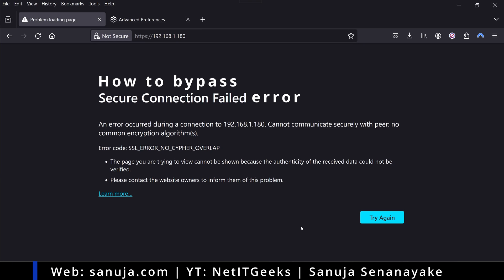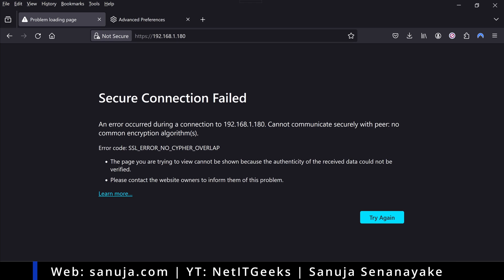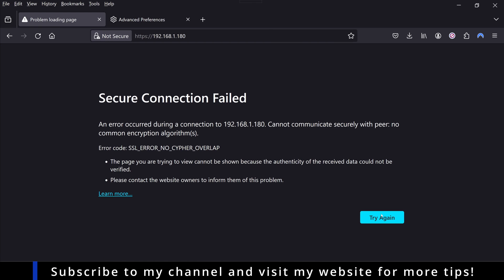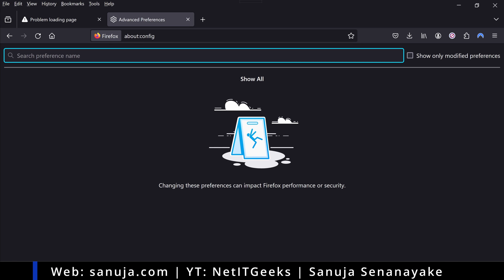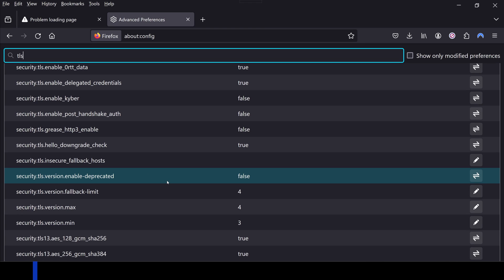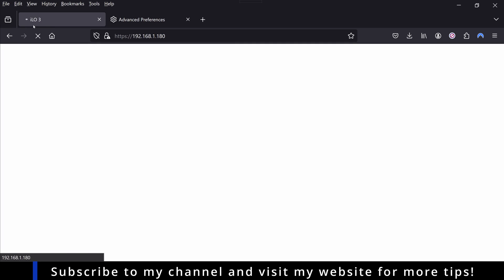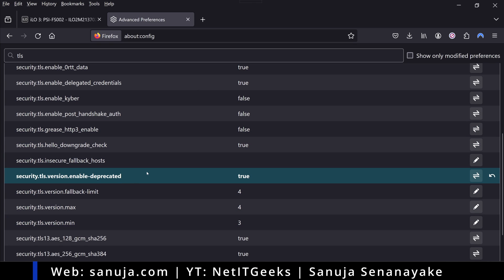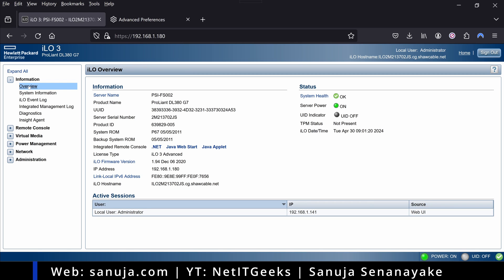How to bypass secure connection failed error on older hardware web GUIs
In Google Chrome, this error will display as:
This site can’t provide a secure connection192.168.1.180 sent an invalid response.
Try running Windows Network Diagnostics.
ERR_SSL_PROTOCOL_ERROR